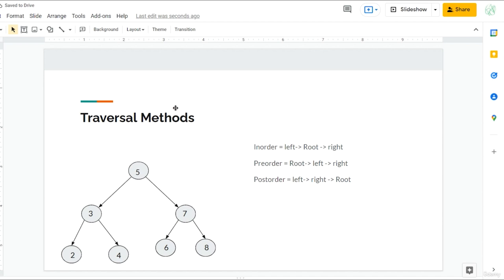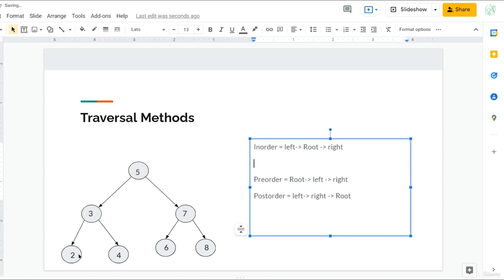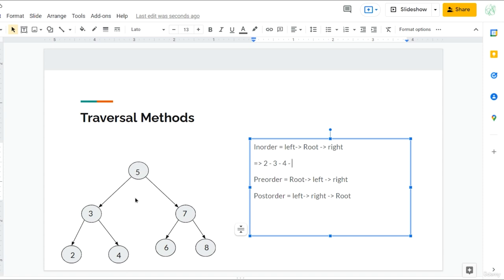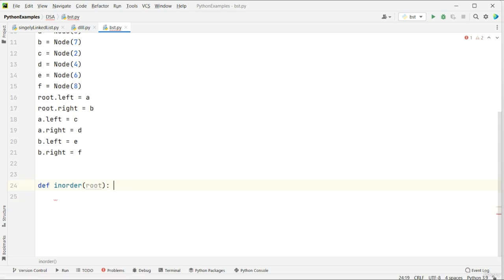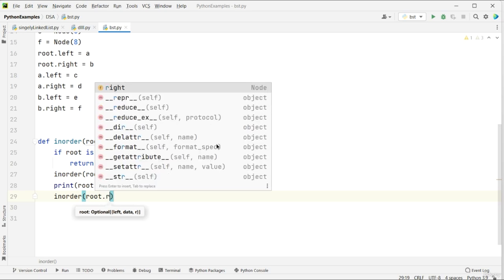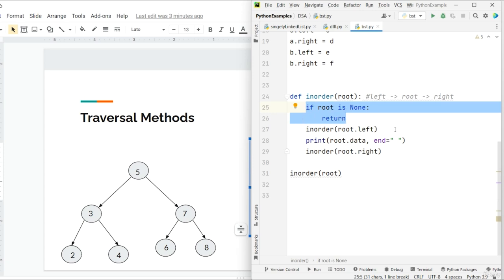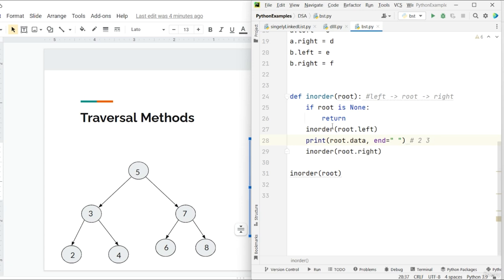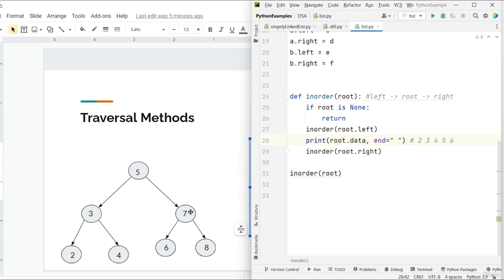10 Inorder Traversing through Binary Search Trees